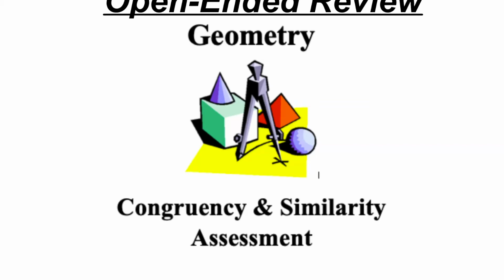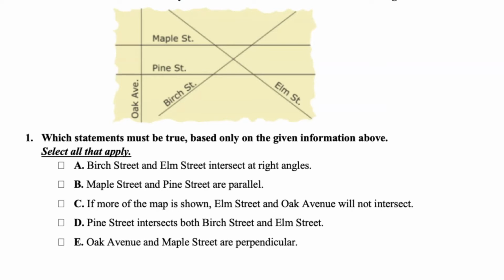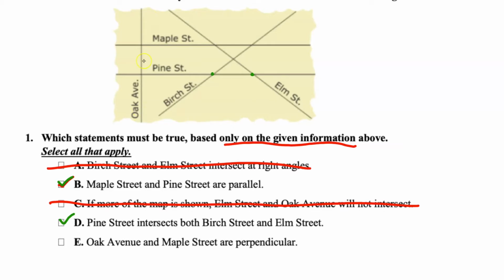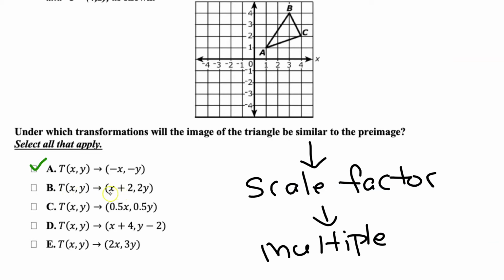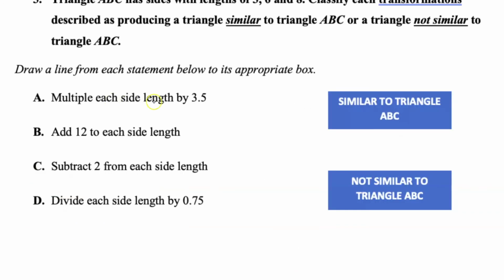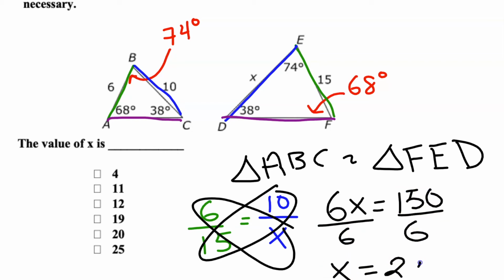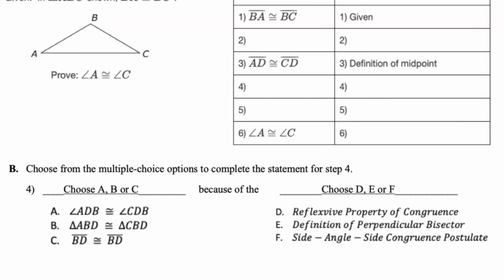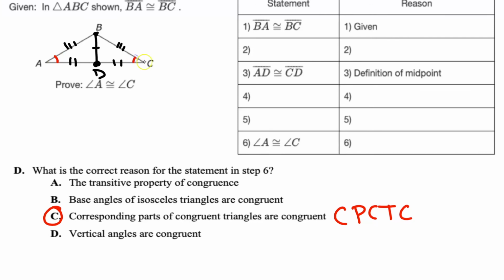Open-Ended Review Video